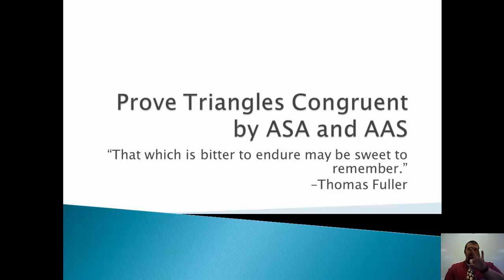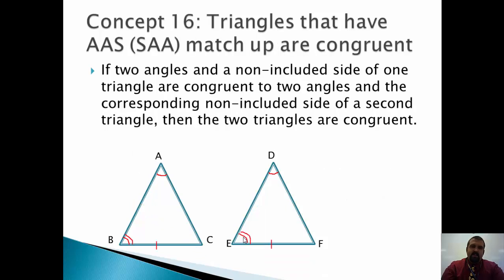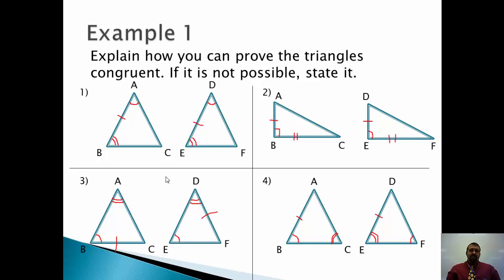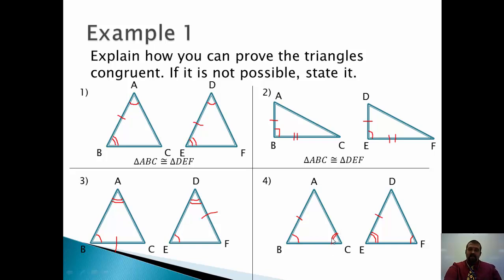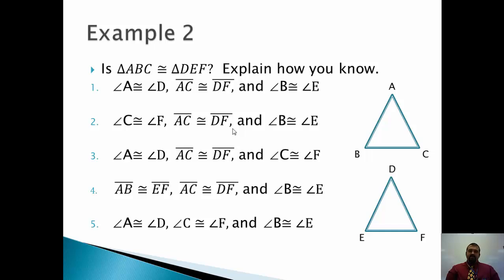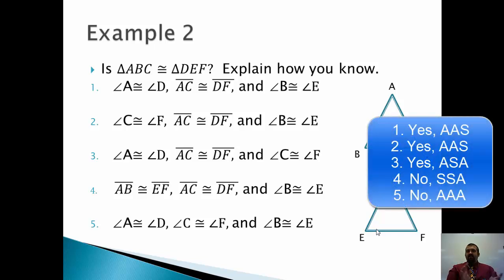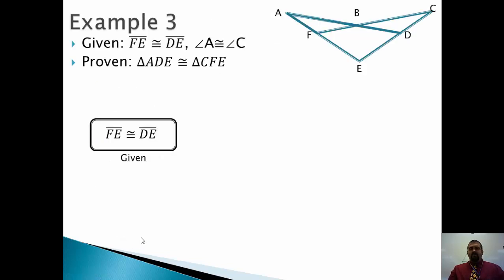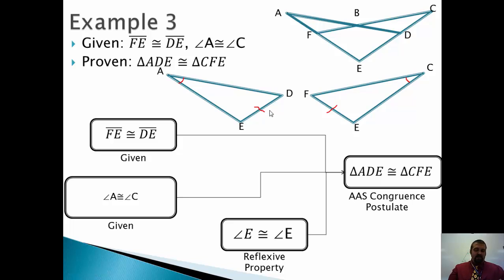4.5 Prove Triangles congruent by ASA and AAS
This video contains the shortcuts to show triangles are congruent using two angles and a side.